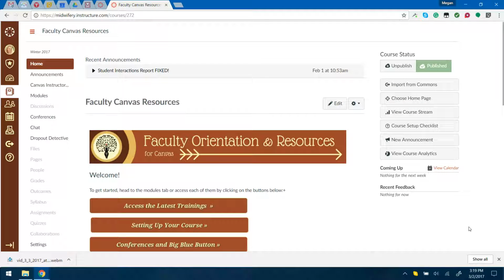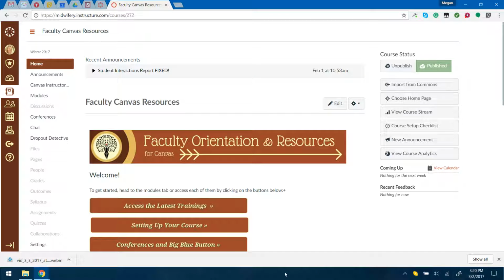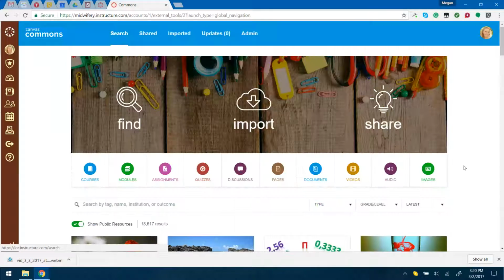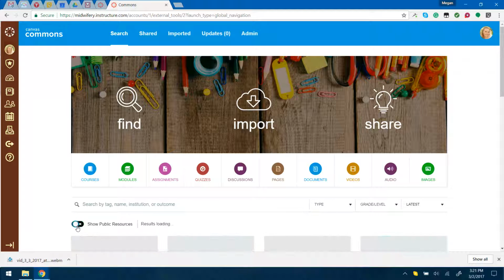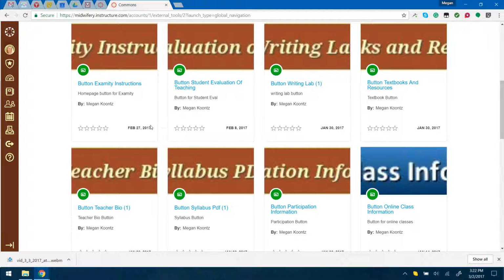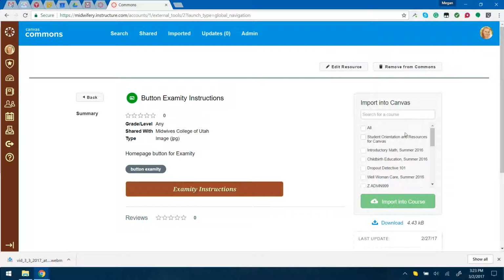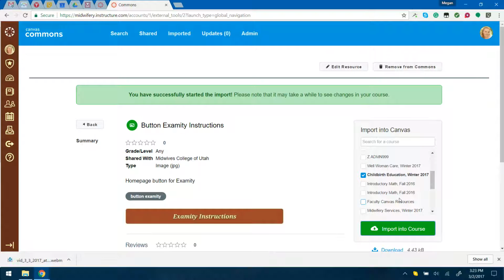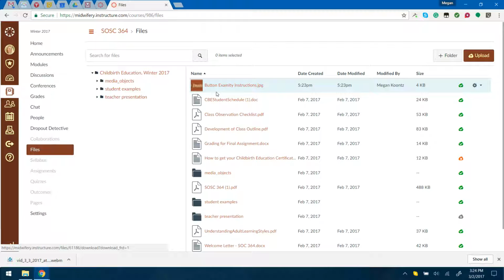getting files from Creative Commons